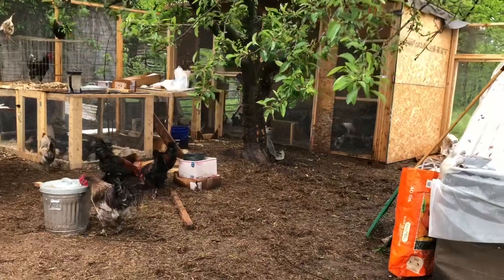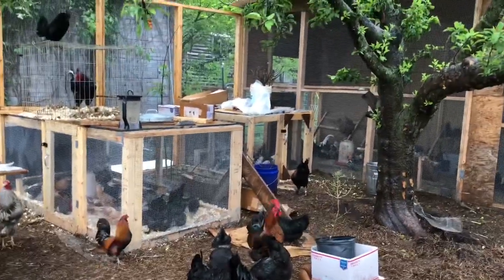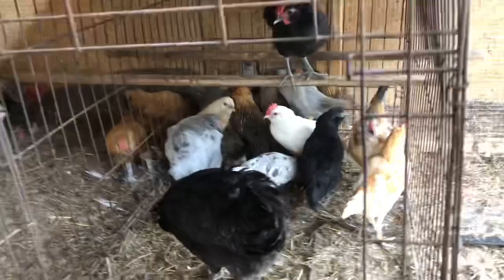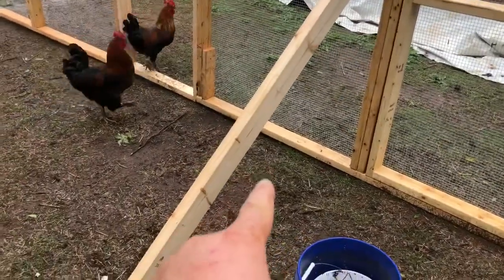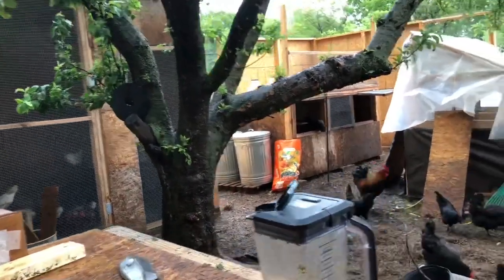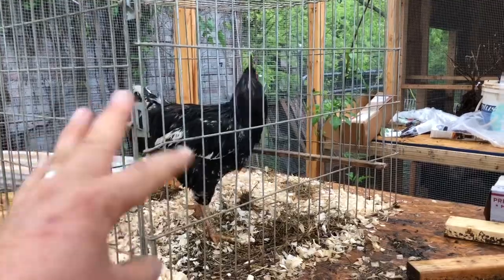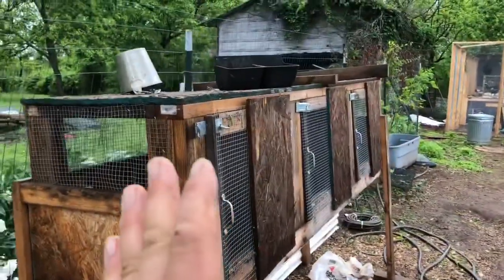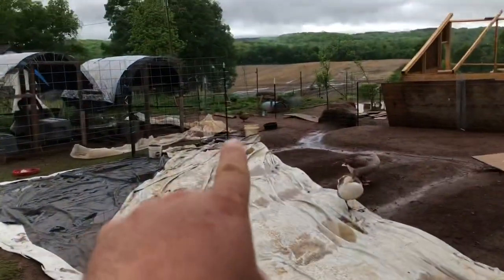After the Storm and General Update — 4/30/20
We weathered the storm last night generally pretty well—young chicks got wet, duck house rafter blew out, and other messiness, but in general I'm pretty happy! Loads of plants to get in the ground and no better time than after a good rain. Same with planting seeds, and I have plenty of mixed clovers to add all over the farm and garden. Speaking of the garden, tomorrow is tomato day and we are planting our 36 VARIETIES (!!) but only IF I can get these chickens contained! On that front, the bantam run is nearly finished, and the ducks are likewise almost contained. Catch up on all the latest in this vid!